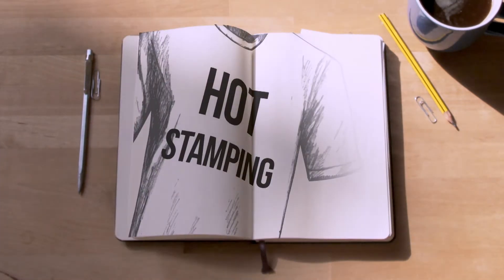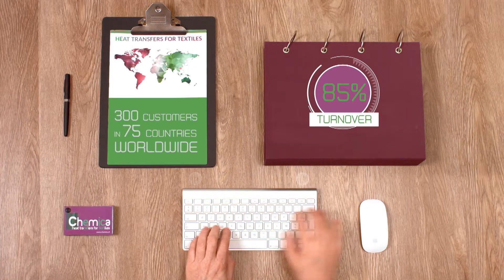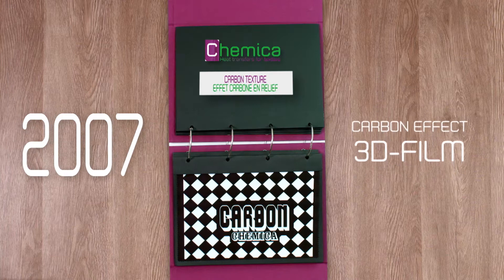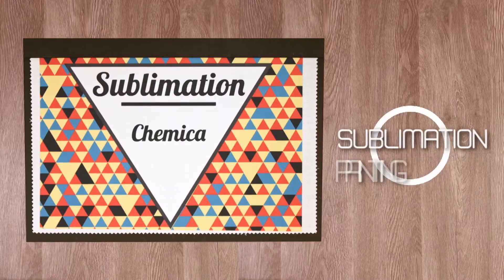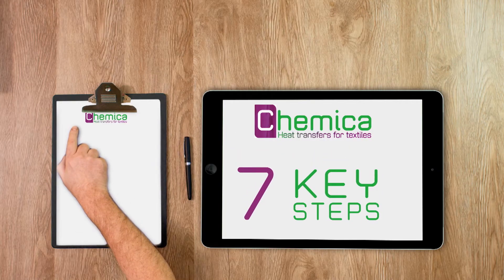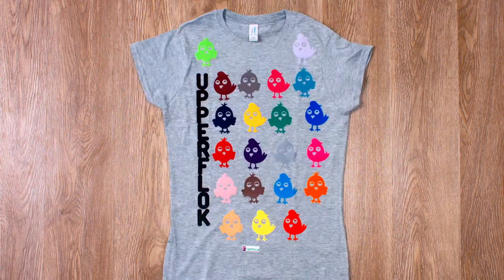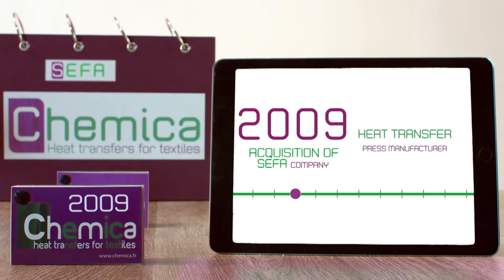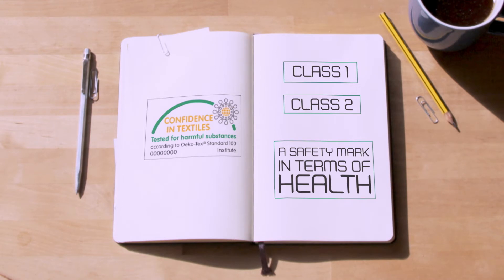Chemica Heat Transfer Vinyl for T-shirt Printing - The Best Vinyl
Chemica Heat transfer for textiles Vinyl

Php. 140 per meter (Firstmark)
*Sticky backing
*Color resistant
*90º Washing temperature
*105 micron
*OEKO-TEX® Certified
*Easy to weed

 Available types:
Firstmark
Quickflex
Fashion 3D Flex
3D Carbon
TW Mark
Glossy

Crystal Image Paper Marketing Corporation
Your one stop shop Digital printing machine and consumables provider.

📍 2115 Felix Huertas Rd, Santa Cruz, Manila, 1014 Metro Manila, PH

-Vinyl
-Vinyl Sticker
-Vinyl Supplier
-Vinyl Printing
-T shirt Printing Materials
-T shirt Printing
-Screen Printing
-Silk Screen